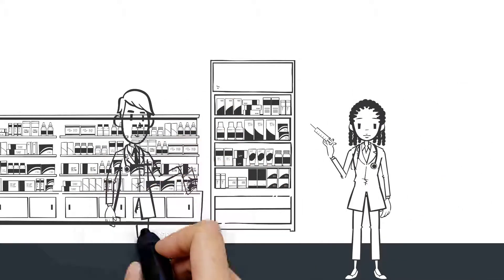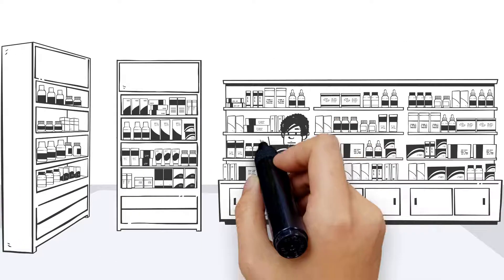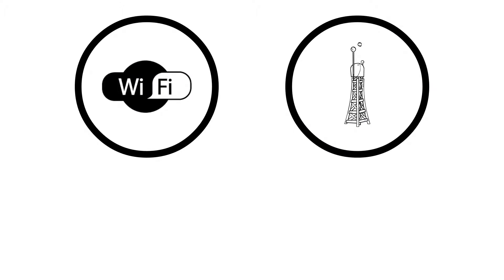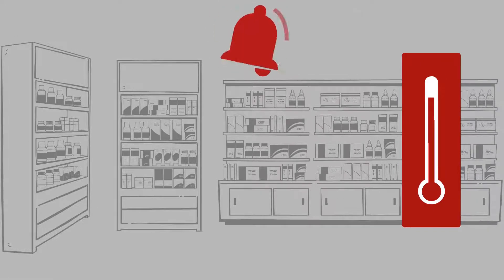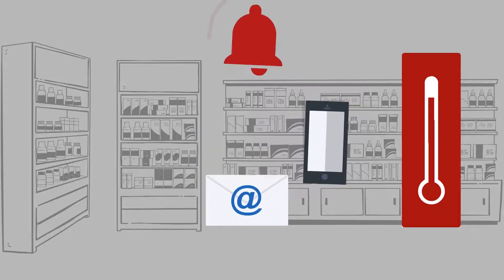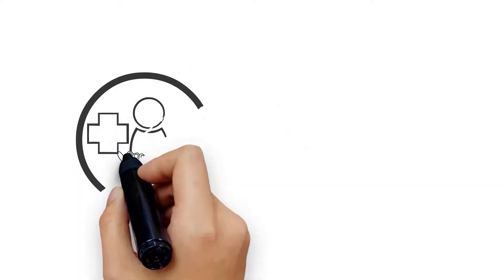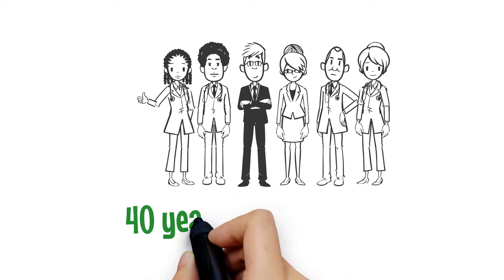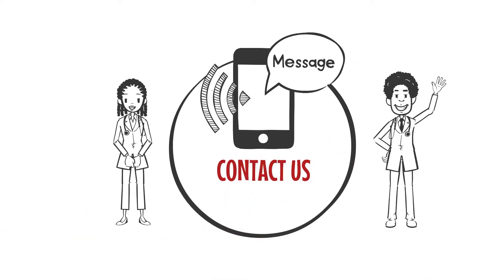Rees Scientific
The Rees Scientific Monitoring system provides continuous real time monitoring that can help protect your vaccines and Medications.